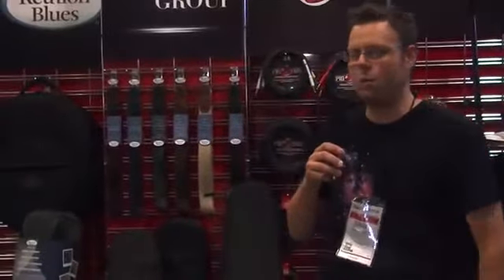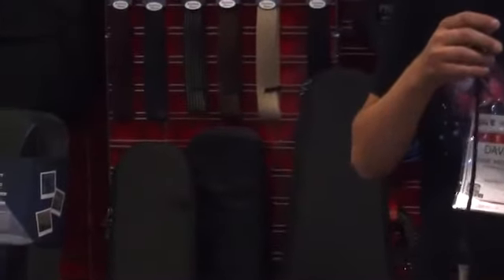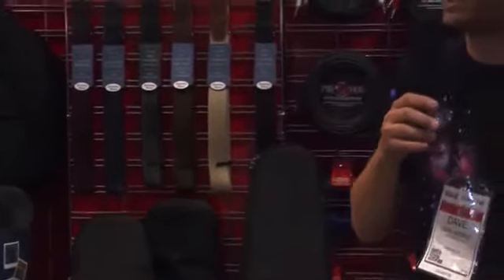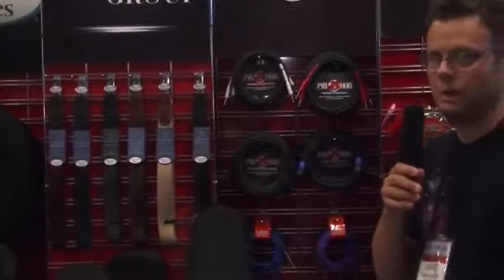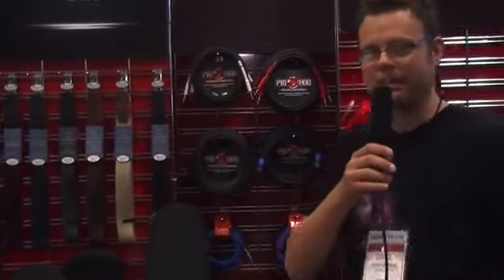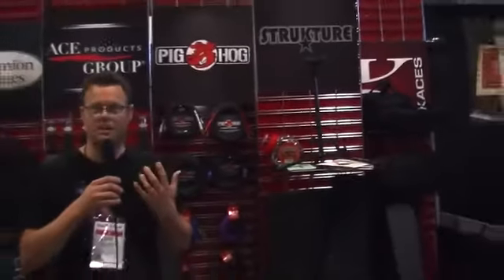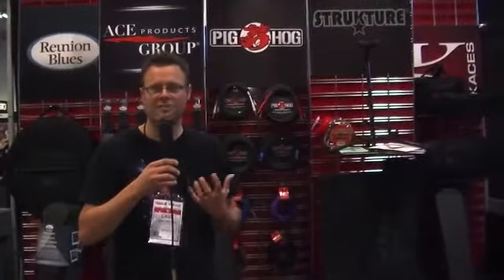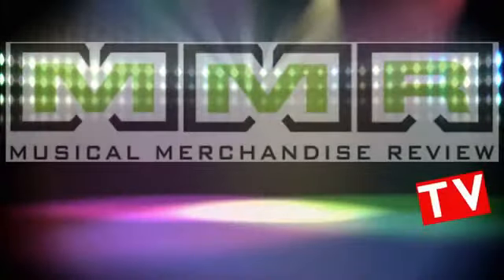MMR: Ace Products' Dave Andrus at Summer NAMM 2013